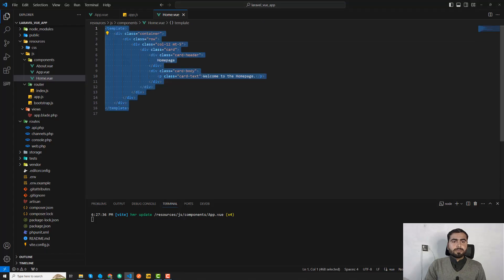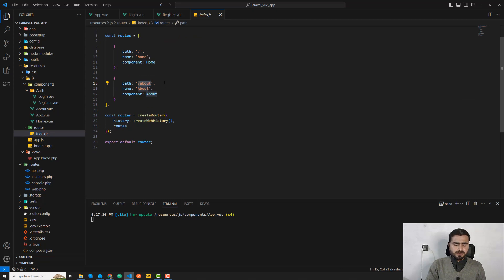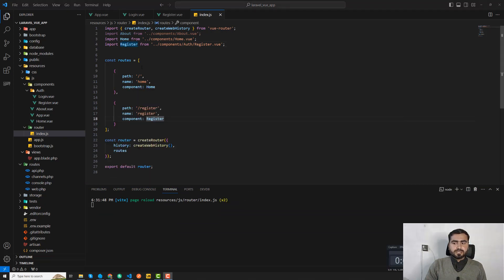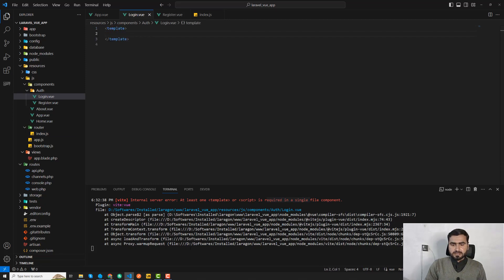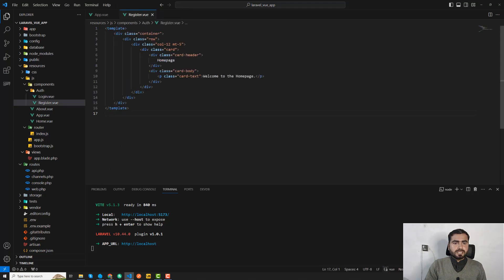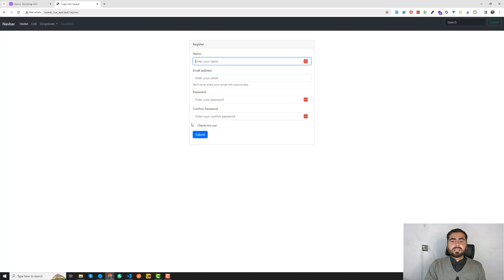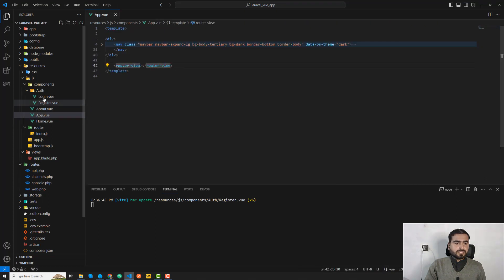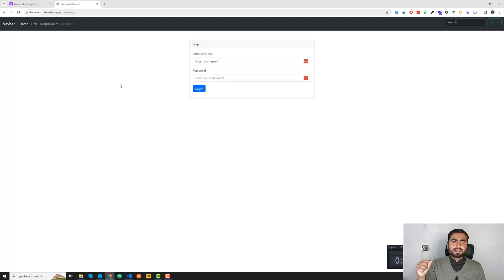#06 Create Register and Login Components in Vuejs Application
🚀 Step-by-Step: Laravel + Vue.js Authentication Tutorial 🚀

Welcome to our comprehensive tutorial series where we guide you through the process of implementing robust authentication using Laravel and Vue.js! Whether you're a beginner or seasoned developer, mastering authentication is essential for building secure web applications.

In this step-by-step tutorial, we'll cover everything you need to know to implement authentication seamlessly:

What we will cover in this Laravel & Vuejs course

1️⃣ Create Laravel App: Kickstart your project by setting up a Laravel application, laying the foundation for secure authentication.

2️⃣ Install Vue.js: Integrate Vue.js into your Laravel project, enabling powerful frontend interactions for a seamless user experience.

3️⃣ Install Vue Router: Implement Vue Router to manage navigation within your Vue.js application, enhancing usability and functionality.

4️⃣ Install Vuex: Supercharge your Vue.js application with Vuex, enabling efficient state management for authentication-related data.

5️⃣ Install Bootstrap in Vue.js: Enhance the visual appeal and responsiveness of your Vue.js components by integrating Bootstrap.

6️⃣ Create Register and Login page in Vue.js and Laravel: Dive into the practical aspects of authentication by building robust registration and login pages, seamlessly integrating Vue.js frontend with Laravel backend.

7️⃣ Use Laravel Sanctum for Authenticating the Vue.js Frontend: Implement Laravel Sanctum to authenticate Vue.js frontend requests, ensuring secure communication between frontend and backend.

Conclusion:
Join us on this exciting journey as we explore each topic in detail, empowering you to build secure, scalable, and user-friendly authentication systems with Laravel and Vue.js.

How to Install Vue Router in Laravel

If you encounter any development issues, feel free to post your queries for free